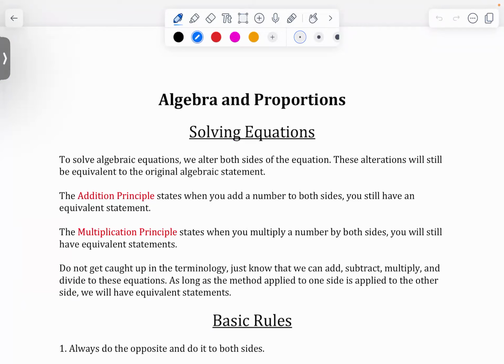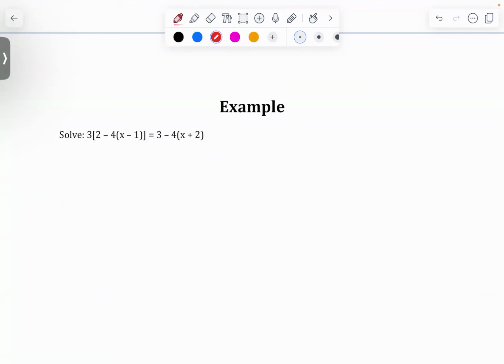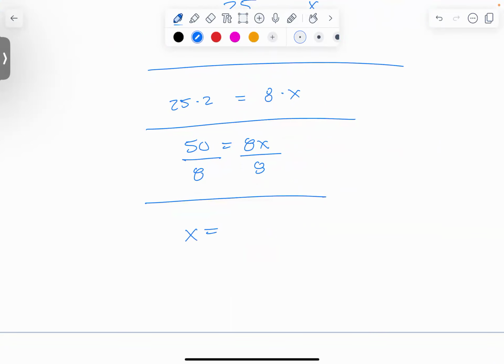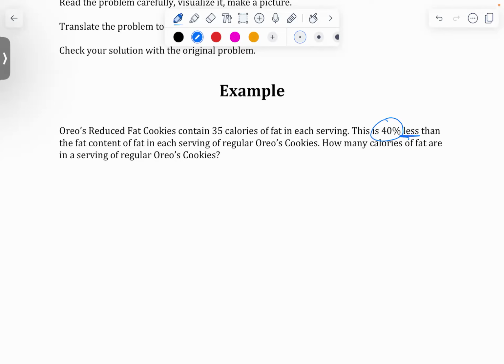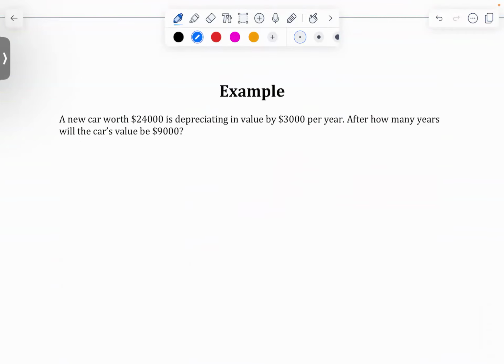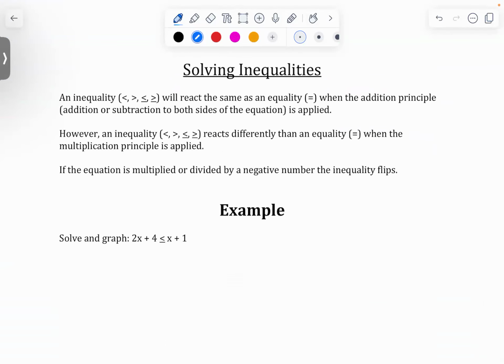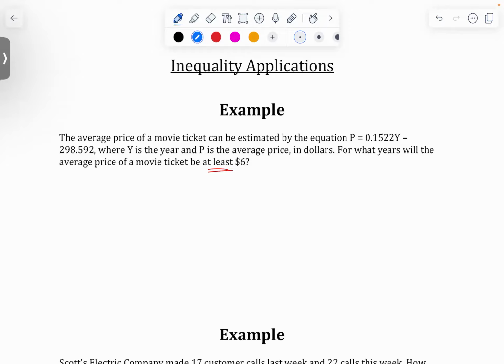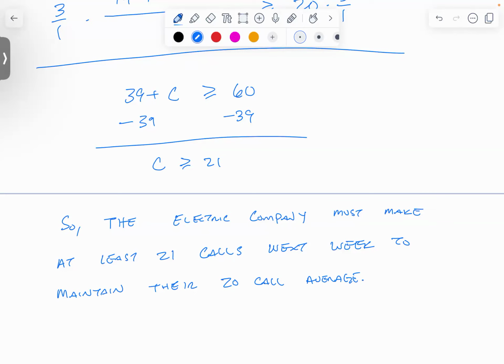Math 1000 Algebra and Proportions Lecture Video